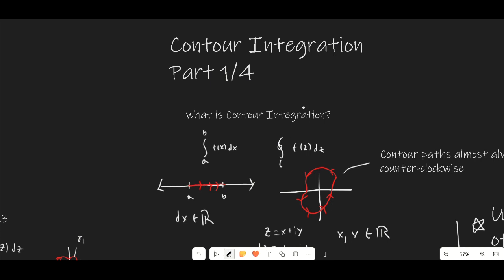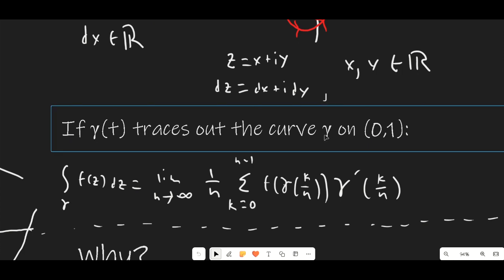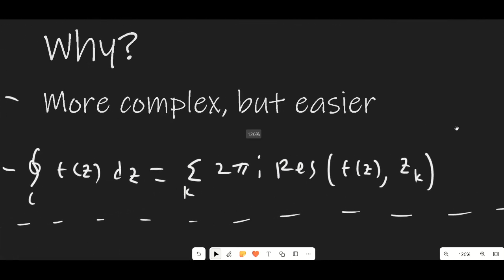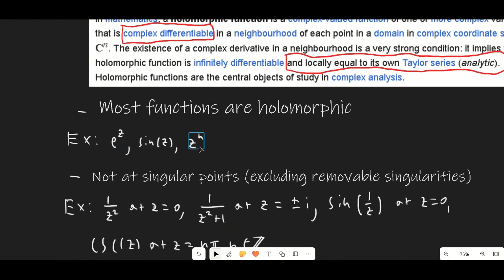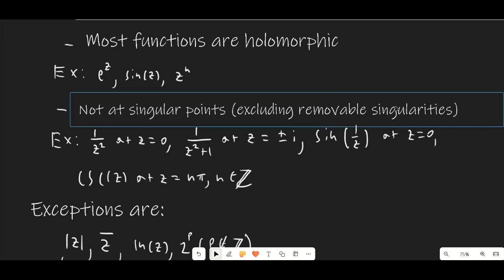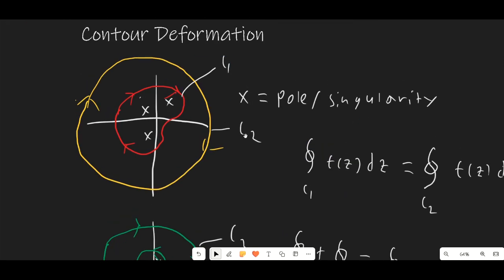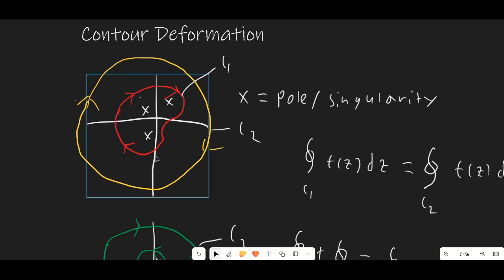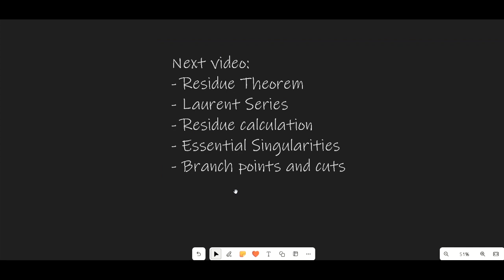Integration Guide: Contour Integration part 1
Part 1/4 in a tutorial for using contour integration to solve definite integrals. This video covers analytic and holomorphic functions, why we use contour integration, and cauchy's integral formula.